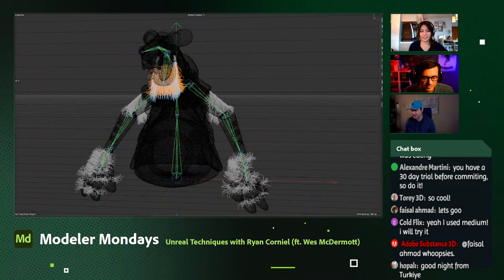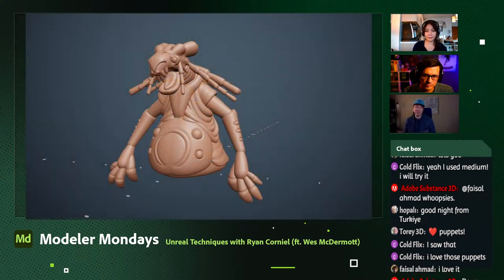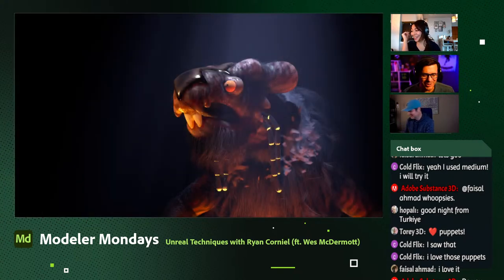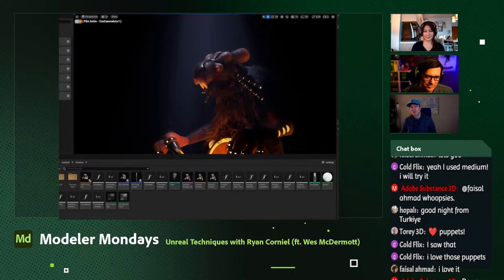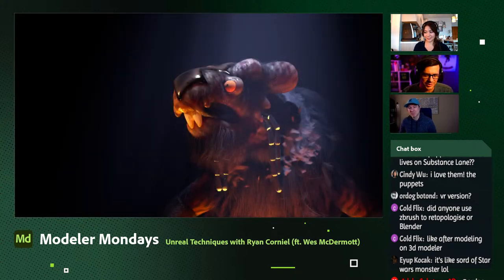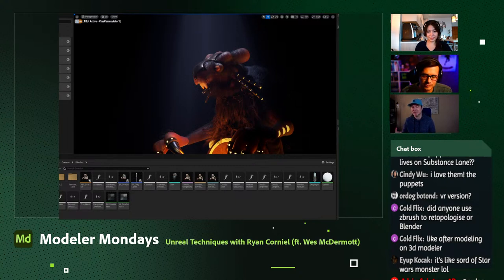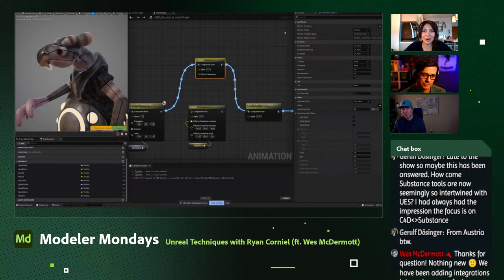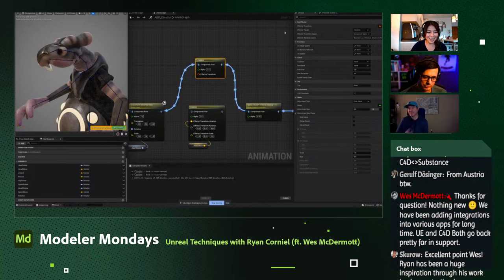Modeler Mondays: Unreal Techniques with Ryan Corniel | Adobe Substance 3D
Welcome to Modeler Mondays! This is the twelfth episode in the livestream series Modeler Mondays. Modeler Mondays provides tips, tricks, tutorials and an insight into professional’s unique workflows when creating in both VR and on desktop in Adobe Substance 3D Modeler.

Realtime lovers rejoice! Ryan Corniel is back with another Modeler Mondays episode to share some of his techniques in Unreal Engine 5.  This episode, he's offered to show us how he brings his characters to life from Modeler and C4D into UE5 including particle effects, nanite integration, spline fur and more. Join us Jan 30 to ask your questions and get a behind-the-scenes.

Hosts: Val Dufour (foxxr), Wes McDermott (co-host)
Guest Star: Ryan Corniel